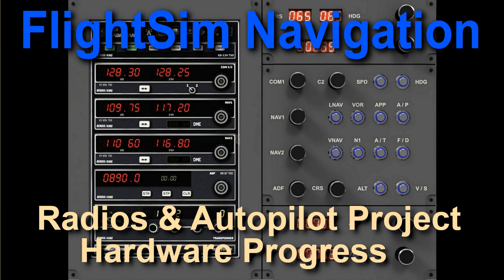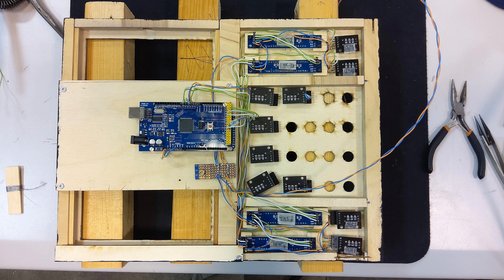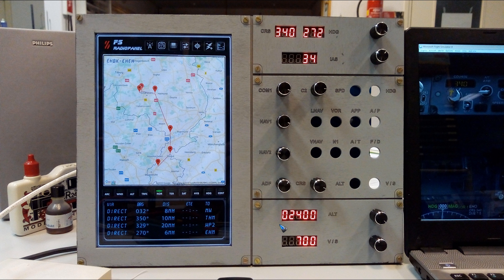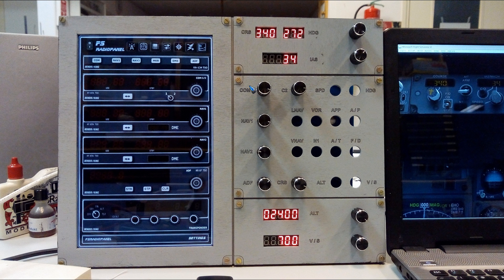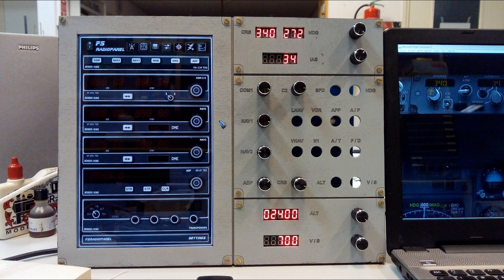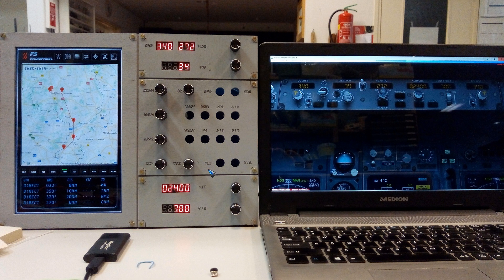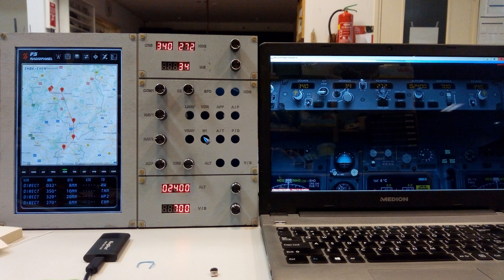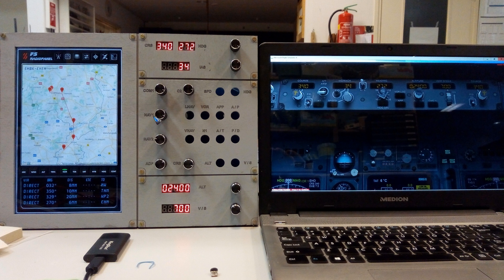Flight Sim Navigation - Radios & Autopilot Panel Hardware Progress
An internediate update on the hardware progress of the Radios & Autopilot Project that uses the Mobiflight software as well as the FSRadiopanel Android app.